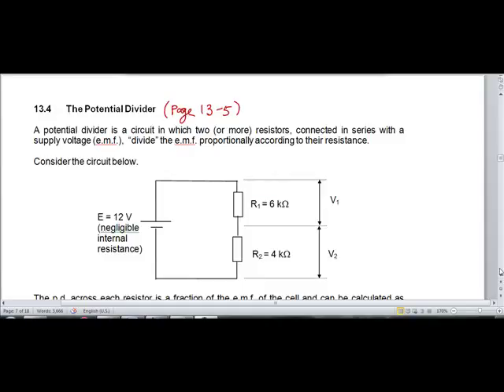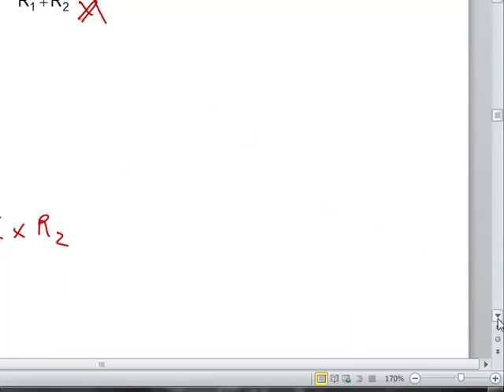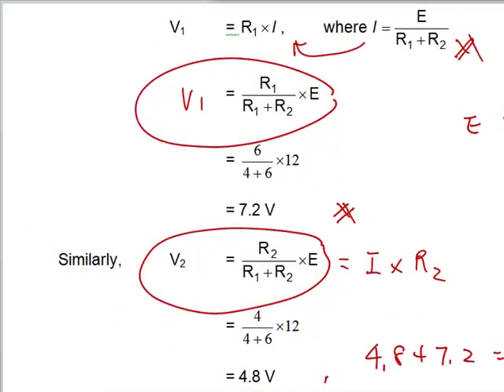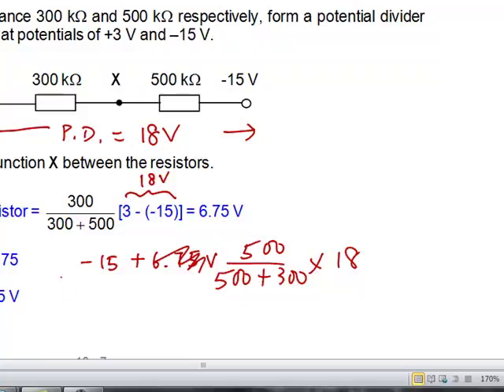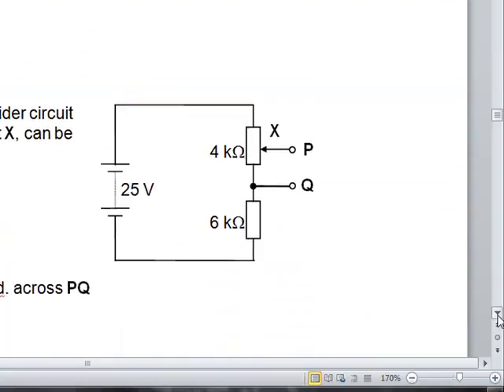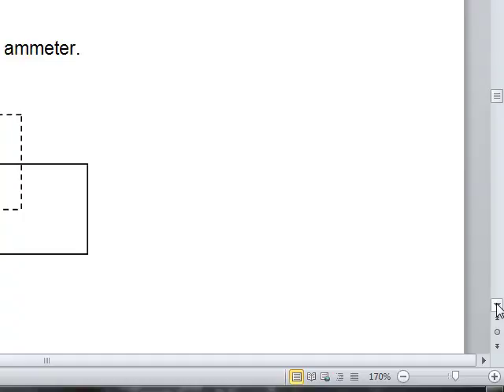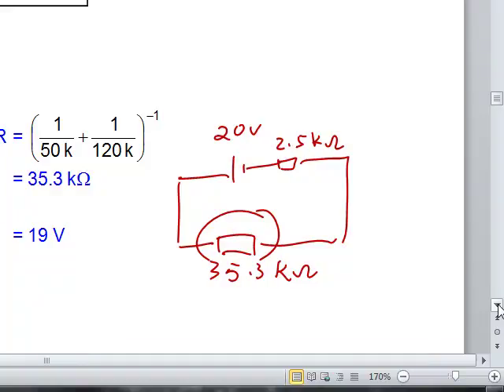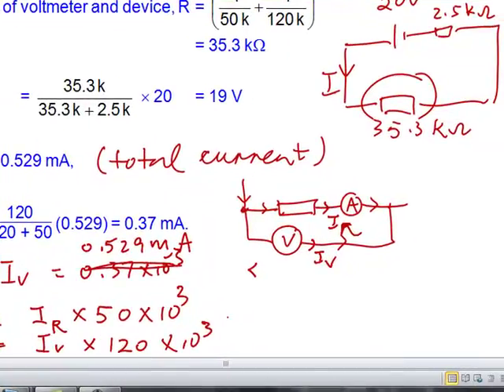DC Circuits Section 13.4